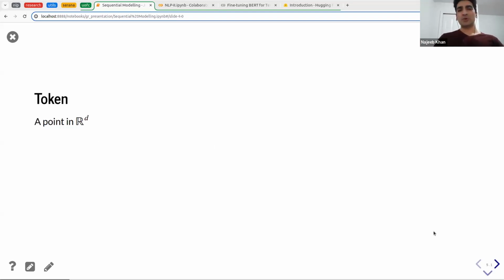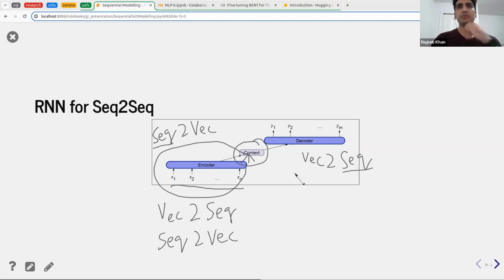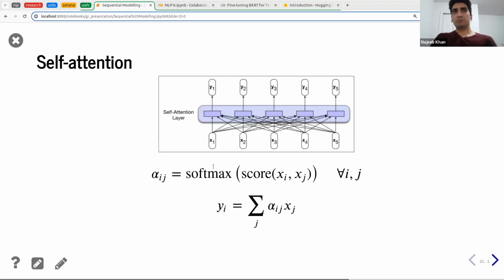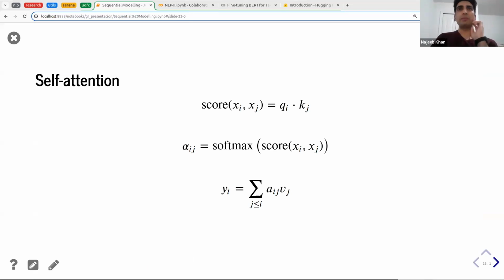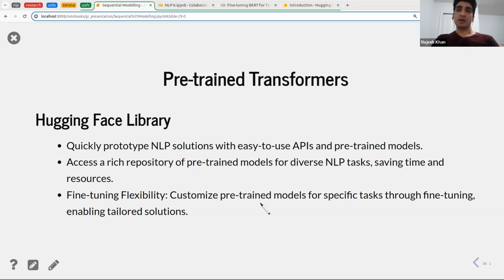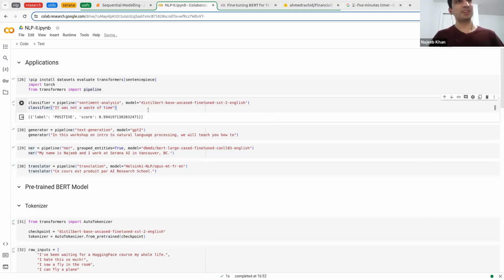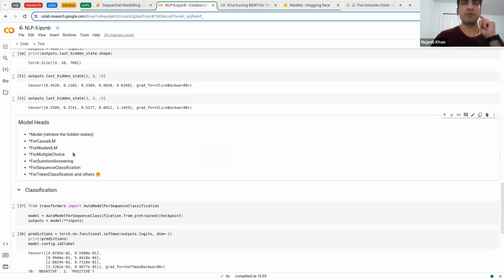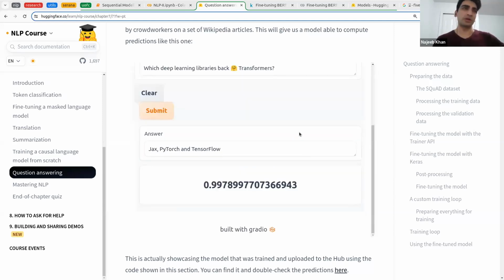AIRS Phase 2 Session 10 | NLP Session 2